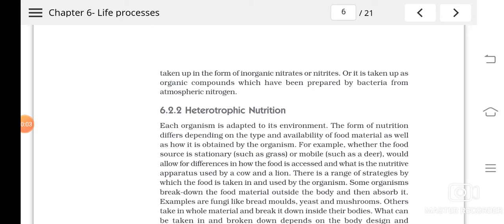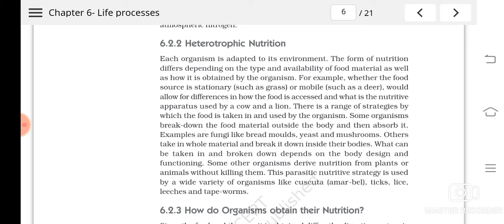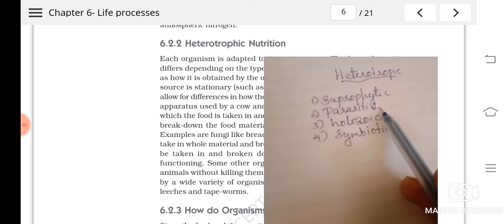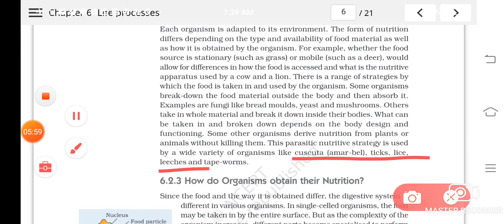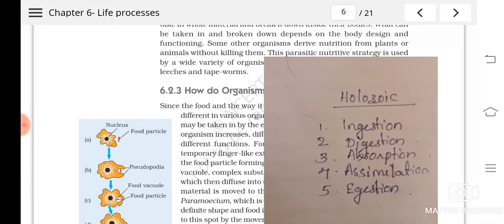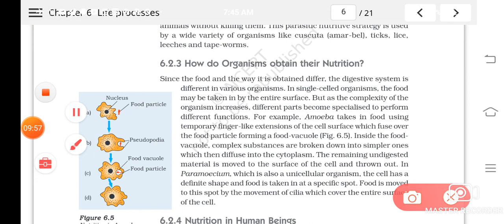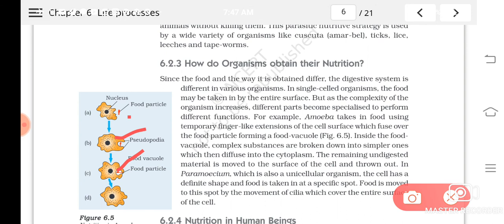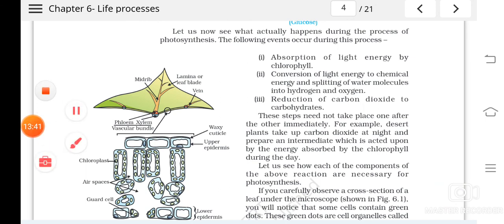10 bio 5th video